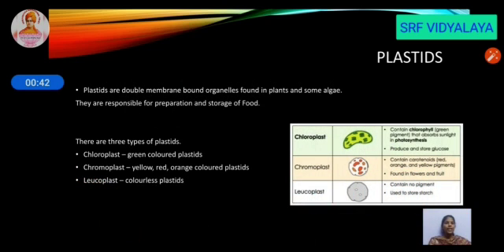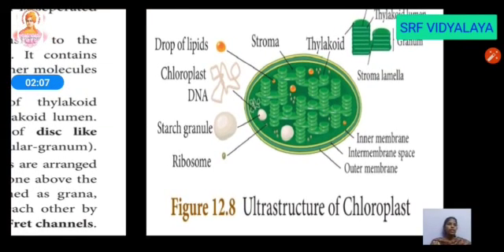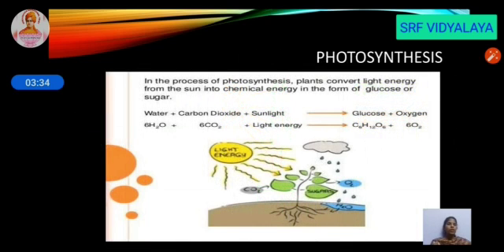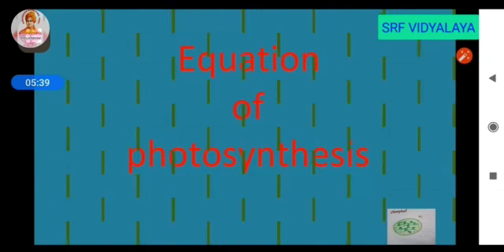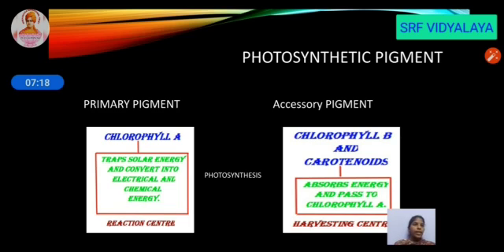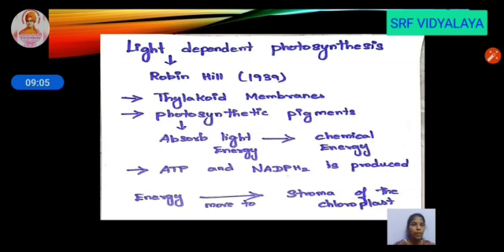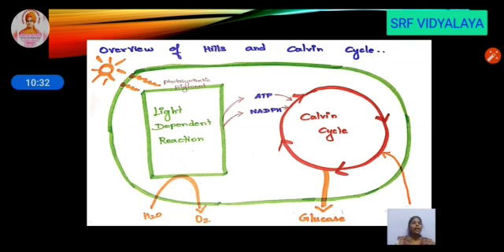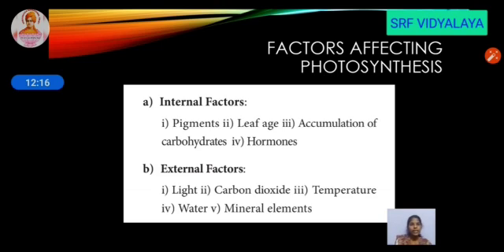Grade 10 Science- Plant Anatomy and Physiology